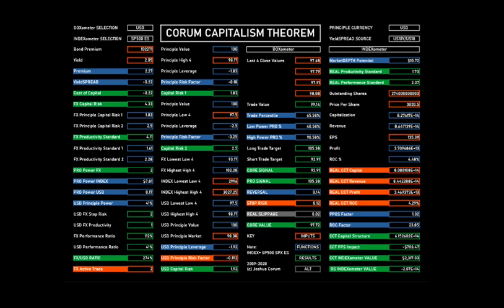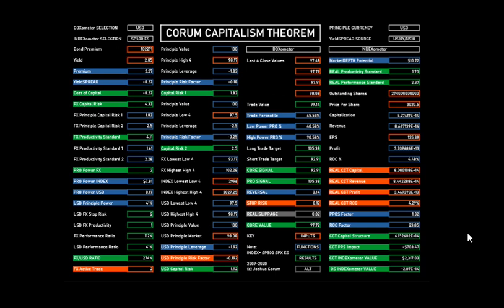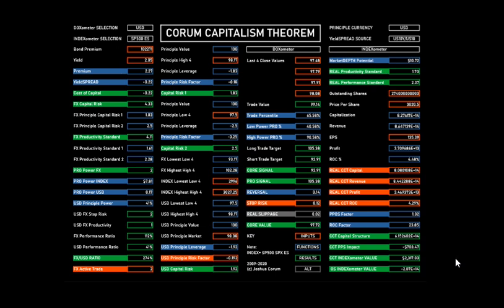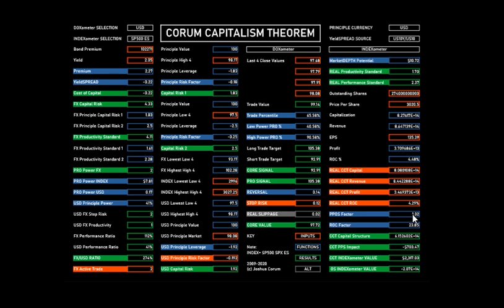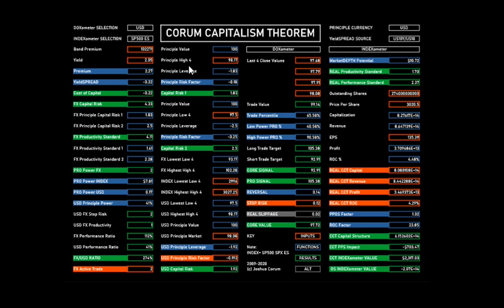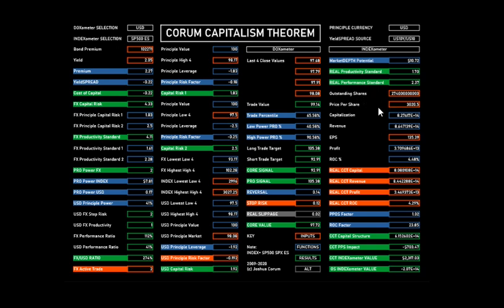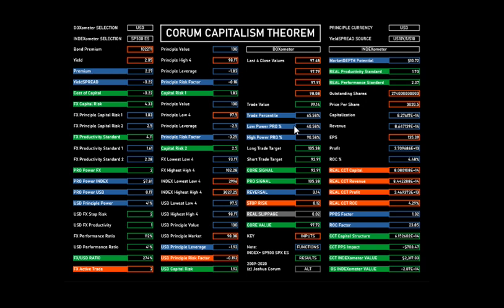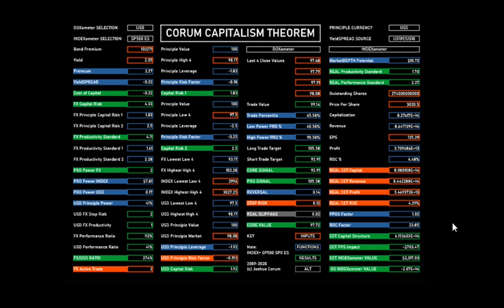DOXometer Dollar Index INDEXometer S&P 500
JC reveals the DOXometer cisTRADING cisCCT Dollar Index Profile and the INDEXometer for the S&P 500 Index and Futures using cisCCTproCALCULATOR TradeFOCUS SpreadSheet ... ANOTHER BEST in WORLD Solution